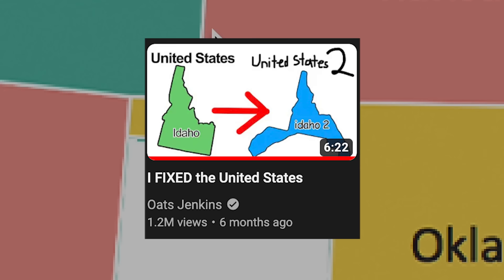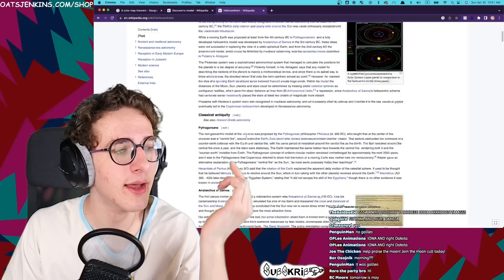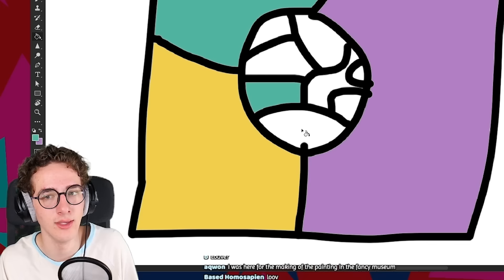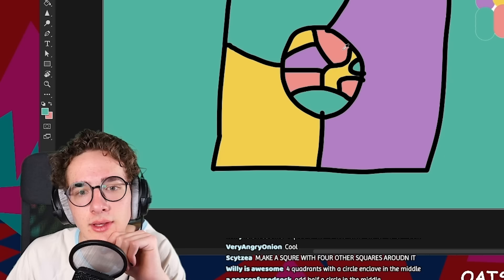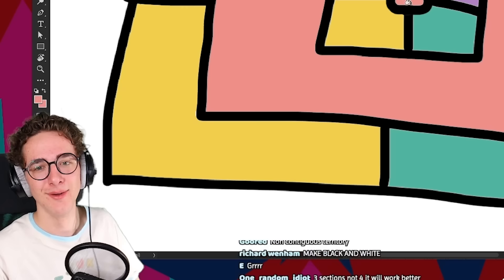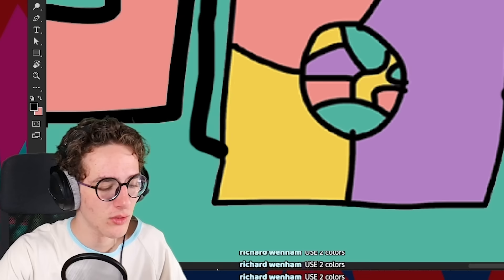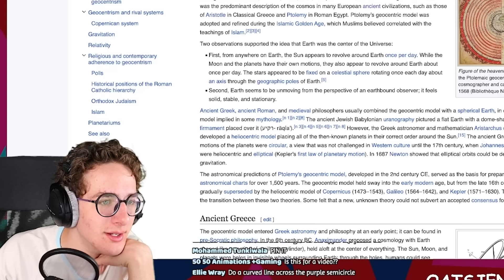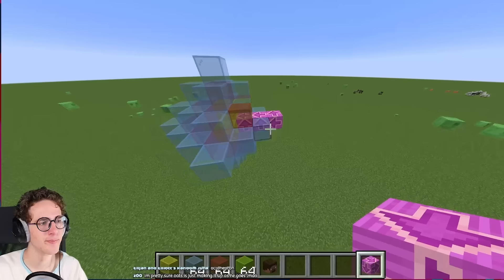The DUMBEST Rule for Maps.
Maps have a rule that incredibly frustrates me, so I'm gonna purposely avoid it. 𓅱

0:00 - WORST Rule
0:30 - Innovator
1:07 - Starting Map
2:38 - Adjustments
3:26 - New Map
4:39 - Finding "Proof"
5:19 - YOUR Maps
5:59 - 3D MINECRAFT MAPS
6:34 - DETERMINATION
7:39 - Ŝ̬ᴜβŜ̬ᴋʀiβ𓅱